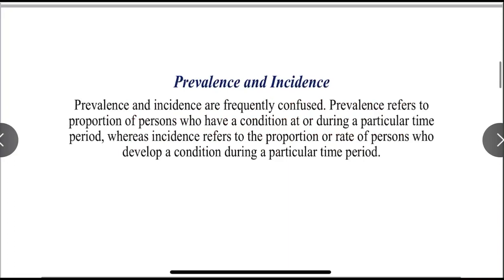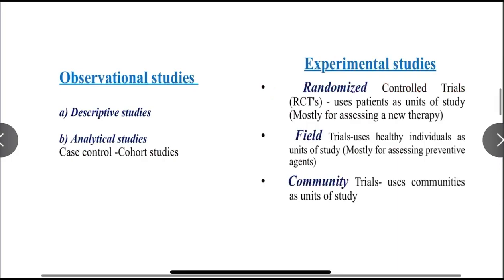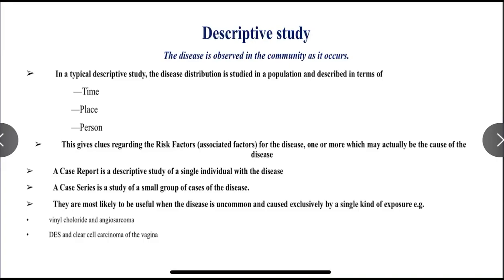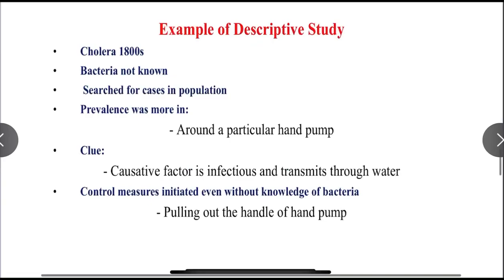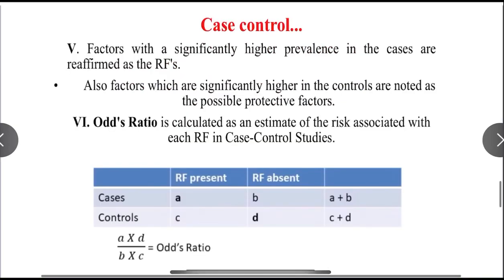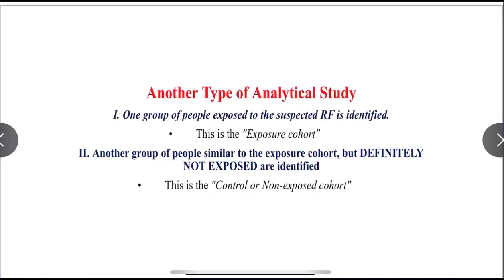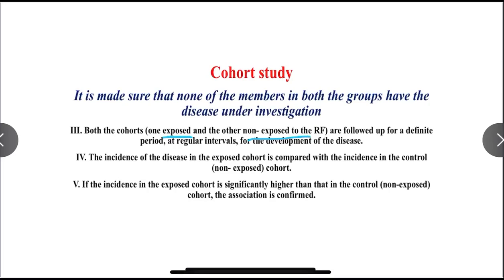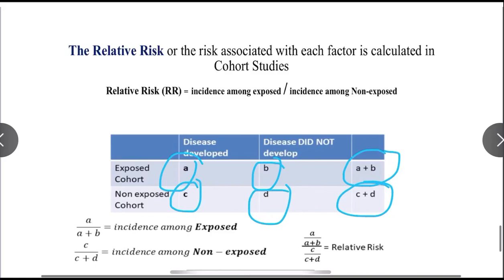Epidemiology (psm)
Observational study(part 1)